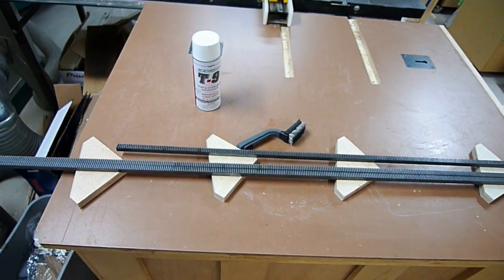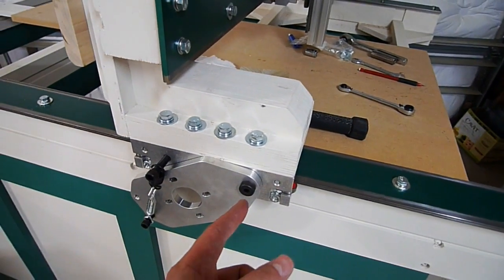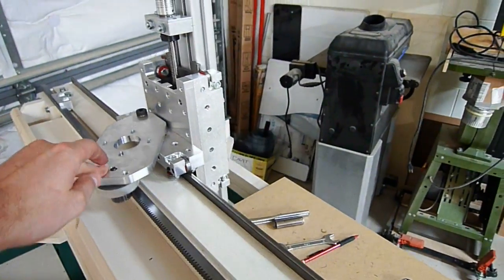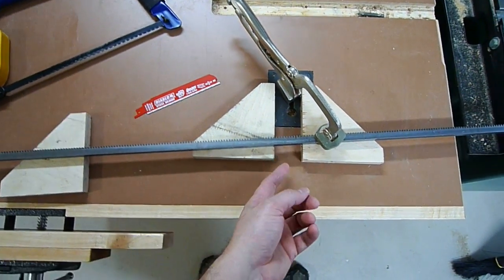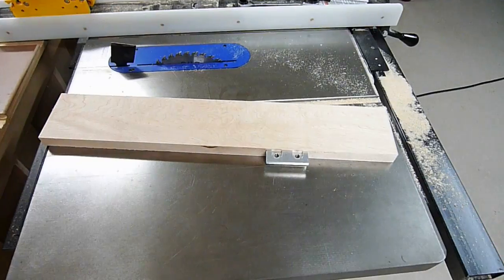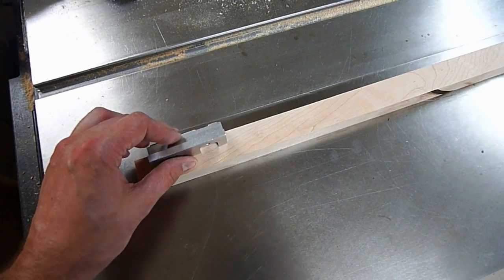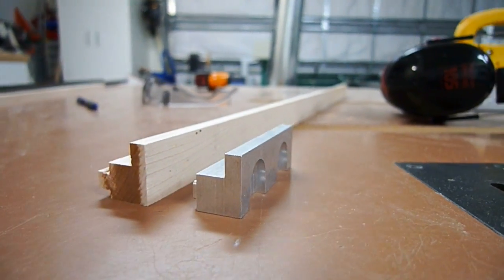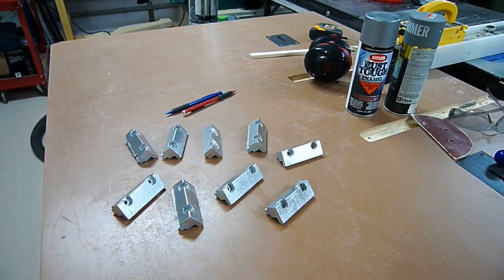Wetland CNC Router Part 14 - Gear Track and Hold Down Fabrication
This video shows what and how I am going to cut the gear track to length. The majority of the video goes into detail about how to fabricate the gear track hold downs.

This is completely unnecessary if you are going to purchase these, however...this project has always been about cutting costs where I can so I can invest it back into it in other places. This is a very easy area to save some money.